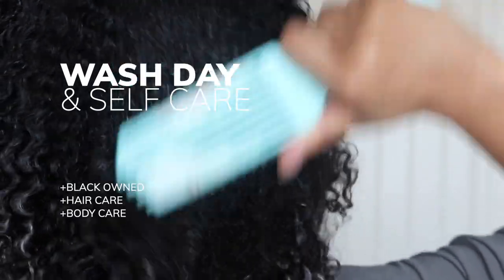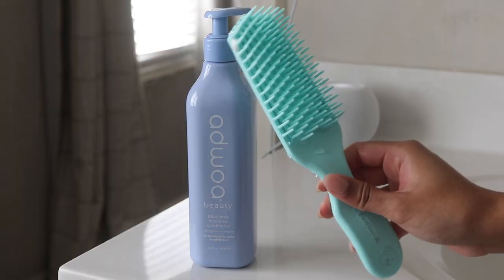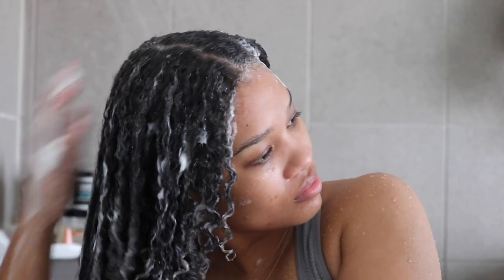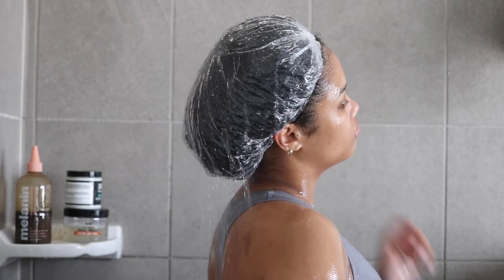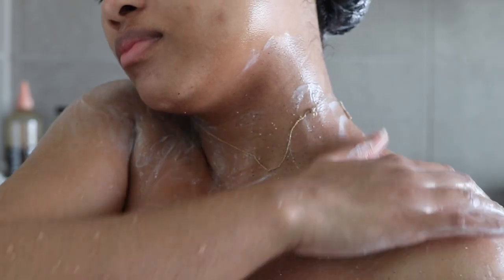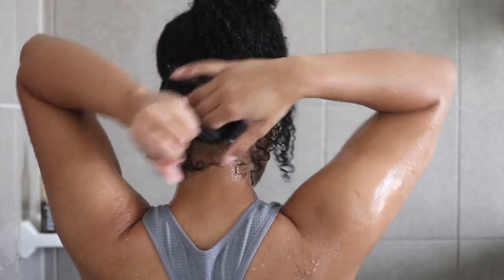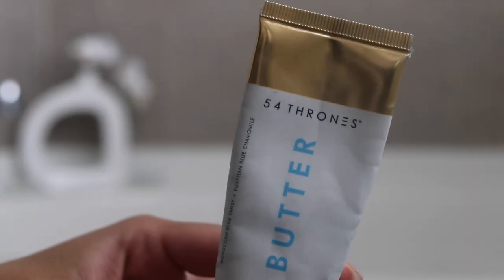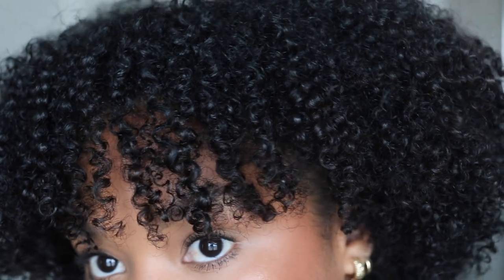BLACK OWNED WASH DAY + SELF CARE | wash and go, body care + VIBES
It's the VIBES for me! We're kicking off black history month with a fully black owned wash day + self care day including some of my favorite hair and body products. Hope you enjoy, xo